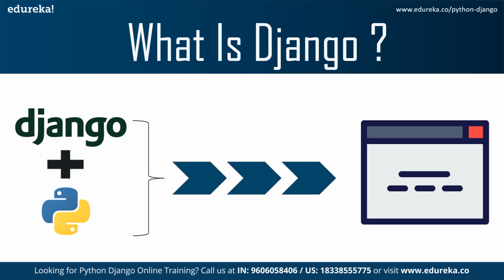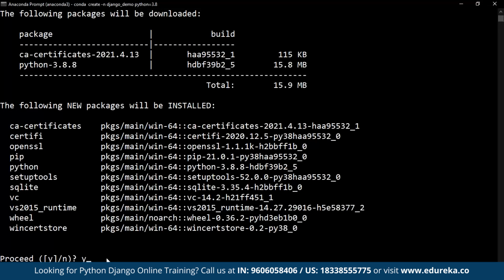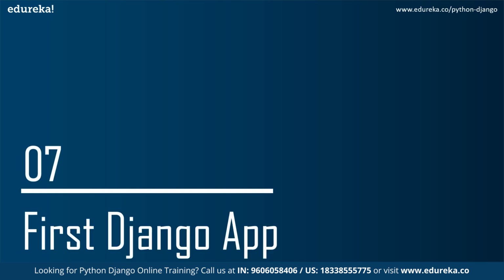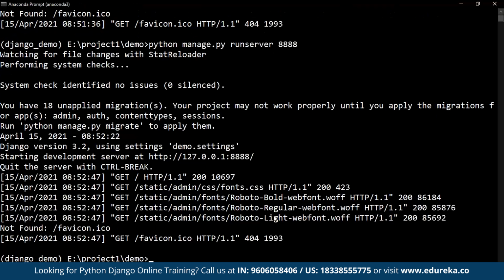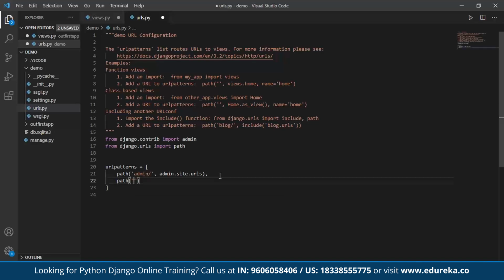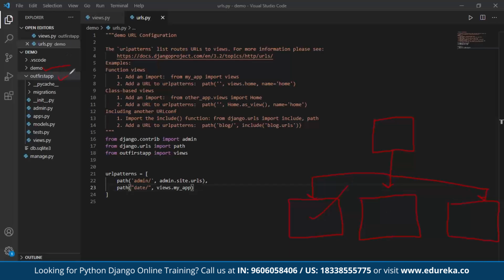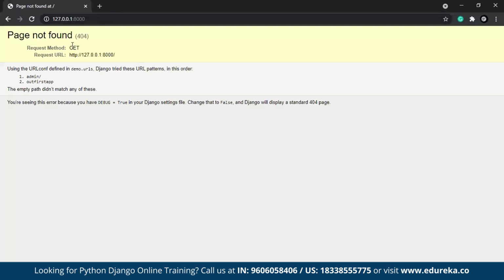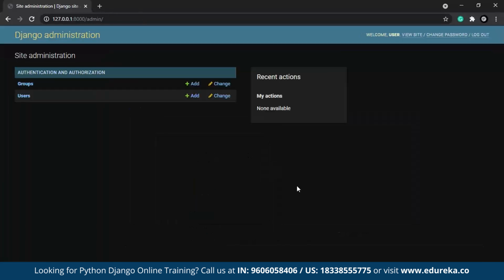Full Stack Web Development Using Django | Python Django Tutorial | Python Django Training | Edureka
This Edureka video on  'Full Stack Web Development Using Django' will help you understand how to create websites from scratch using Python Django Framework. Below are the topics covered in this Python Django Tutorial:

00:00:00 Introduction
00:00:58 What Is Full Stack Web Development?
00:02:32 Introduction To  Django
00:05:24 Features of Django
00:06:40 Big Companies Who Use Django
00:09:06 How Django Works?
00:10:57 Django Installation
00:12:45 Our First  Django App &Application Login Page

1. This is 21 hrs of Online Live Instructor-led course. Weekend class: 7 sessions of 3 hours each.
2. We have a 24x7 One-on-One LIVE Technical Support to help you with any problems you might face or any clarifications you may require during the course.
3. At the end of the training you will have to undergo a 2-hour LIVE Practical Exam based on which we will provide you a Grade and a Verifiable Certificate!

1. This is a 5 Week Instructor led Online Course,40 hours of assignment and 20 hours of project work
2. We have a 24x7 One-on-One LIVE Technical Support to help you with any problems you might face or any clarifications you may require during the course.
3. At the end of the training you will be working on a real time project for which we will provide you a Grade and a Verifiable Certificate! It will a live project where you shall create a web application using the Django framework.

Edureka's Python Django Training and Certification course is intended to help the learner obtain proficiency in Python programming and develop real-world web applications using Django. This course will cover both the basics and the advanced concepts like writing Python scripts, file operations in Python, working with Databases, creating Views, Templates, Forms, Models and REST APIs in Django.

Why learn Python Django?

Django, a popular & high level python web framework, is Flat out amazing. Below are few of the reasons.

Instagram, Facebook, Disqus, Pinterest, NASA, The Washington Post and other top companies use Python with Django. For web developers, this means that mastering Python and its popular advanced frameworks like Django should ensure you’re able to find work or even build your own product or service as a startup.
Python is an ideal option for bootstrappers and startups because of its quick deployment and—as mentioned earlier—lesser amount of required code next to Java, C, and PHP among others.
Python Django framework supports the use of human-readable website URLs, which isn’t only helpful from the actual user’s perspective, but also to search engines, which use the keywords in the URL when ranking sites.
Django prevents a number of common security mistakes better than say, PHP does.
Moreover, average salary of a Django professional is $117,000 / year in US alone as reported by Indeed.com